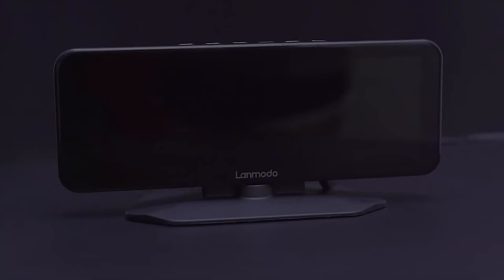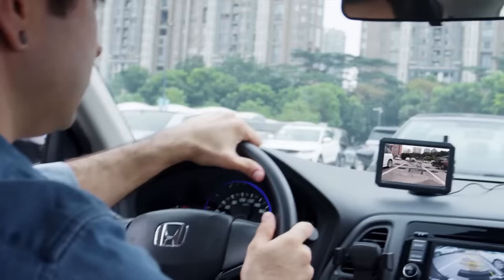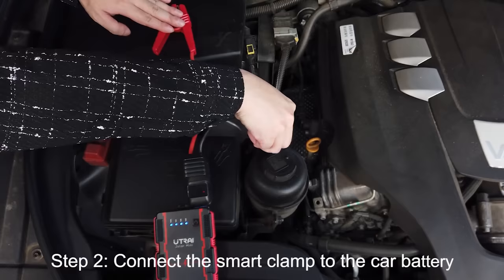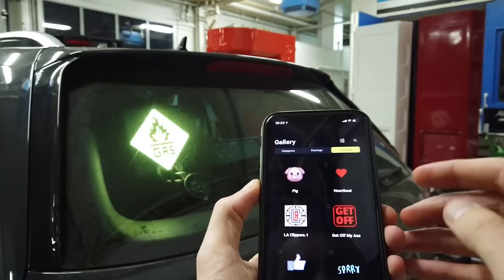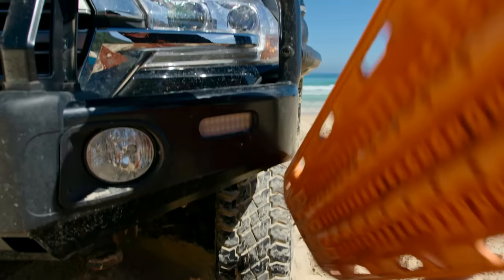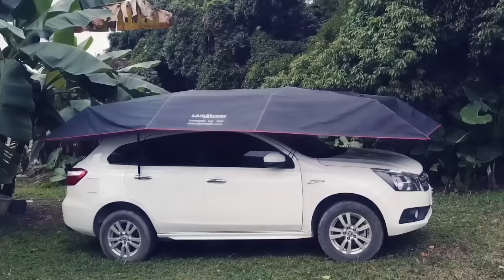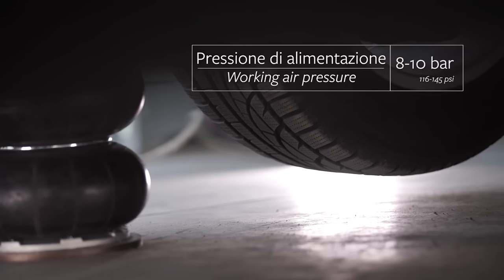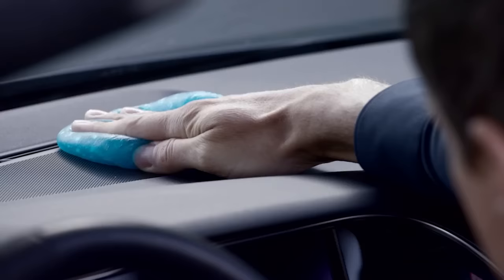14 NEW CAR GADGETS YOU SHOULD BUY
14 New Car Gadgets You Should Buy
14 Coolest Car Gadgets You Must Have

UTRAI Jump Starter Jstar 3

Digital Side-View Monitors

Nexar Beam GPS Dash Cam

MAXTRAX XTREME

MagicMount Charge3

Lanmodo Pro Four-Season Automatic Car Tent

YAK 132 Pneumatic Jack

Cyber Clean Car